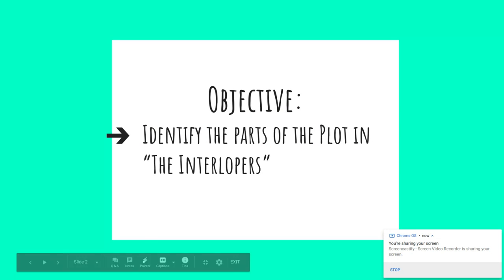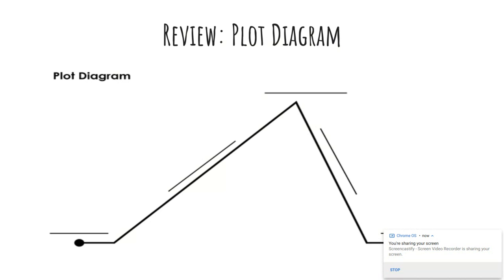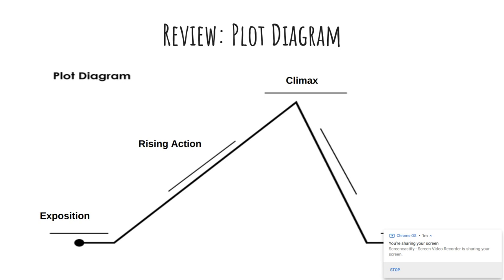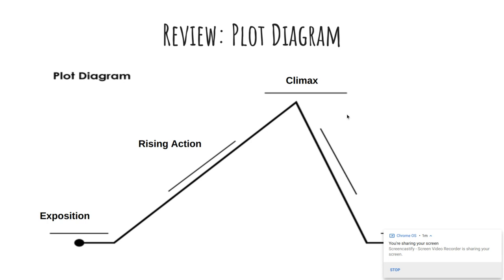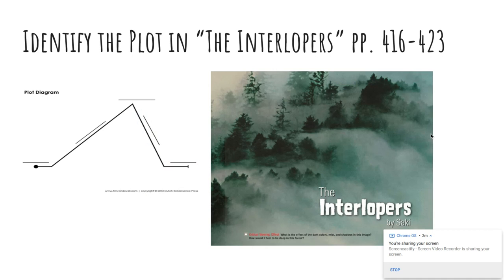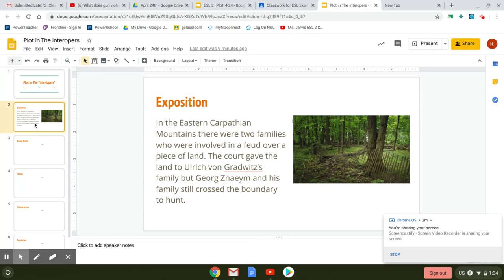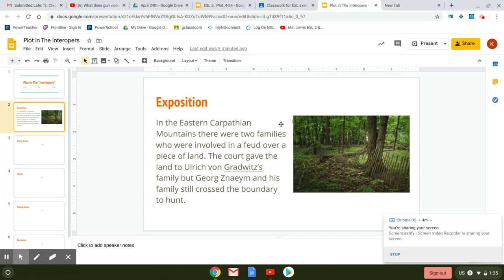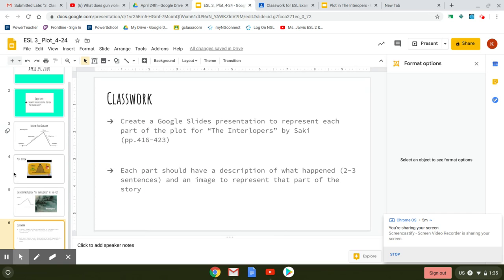ESL 3_Plot in Interlopers_4-24